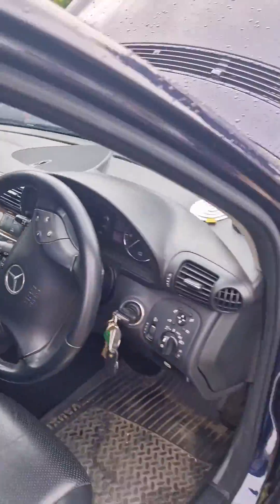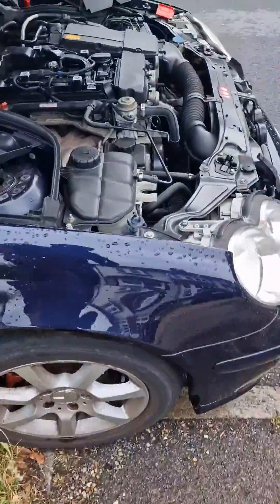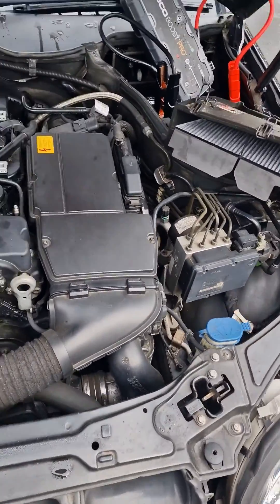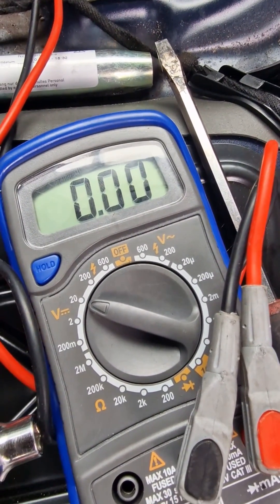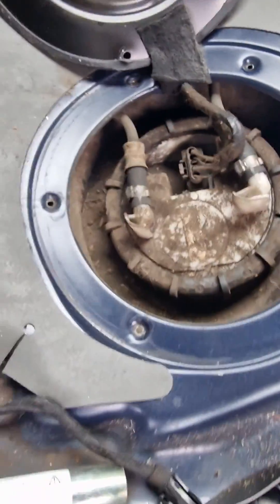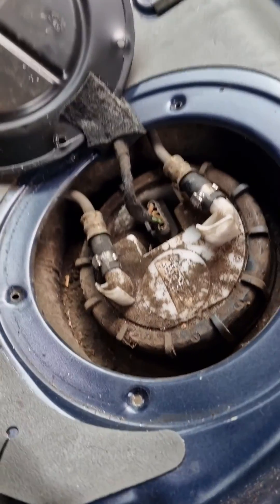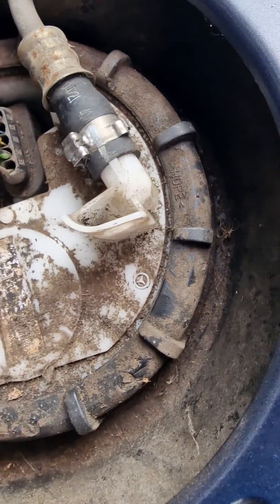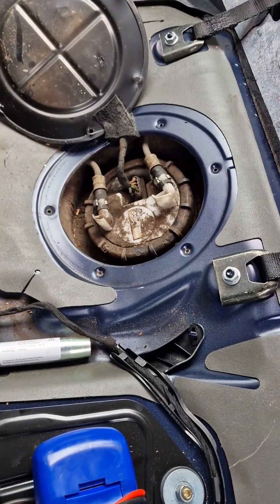Trouble Code P2029: Universal Fuel Pump Fail Diagnostic Process Revealed!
Alright, meh friend! 🚗💨 If yuh suspect a fuel pump issue, here's a troubleshoot procedure to help you out, yeah?

Step 1: Listen Closely 🎧
When yuh turn the key to the ON position, listen for a faint hum from the fuel pump. If yuh don't hear anythin', it could be a sign of trouble.

Step 2: Check Pressure 💧
Grab a fuel pressure gauge and connect it to the fuel rail. Press the fuel rail pressure release valve and see if fuel squirts out. If it does, it means there's fuel pressure in the system.

Step 3: Inspect Fuel Pump Relay 🔌
Locate the fuel pump relay in the fuse box. Swap it with a known good relay or give it a lil' tap. If the car starts, it might be a faulty relay causin' the fuss.

Step 4: Test Fuel Pump Power 🔌
Use a multimeter to check if the fuel pump is gettin' power when yuh crank the engine. No power, no pump action!

Step 5: Check Fuel Pump Ground 🔧
Now, make sure the fuel pump is properly grounded. If the ground connection is bad, the pump won't work right.

Step 6: Bang the Tank (Gently) 🛠️
No kiddin', give the fuel tank a lil' tap while cranking the engine. Sometimes, a stuck fuel pump can get movin' again with a gentle knock.

Step 7: Inspect Fuel Filter 🕵️‍♂️
A clogged fuel filter can put a strain on the pump. Check if it's dirty or blocked, and replace it if needed.

Remember, mate, safety first! If yuh ain't comfortable with any of these steps, leave it to the experts. We got your back if yuh need a hand with the fuel pump trobleshoot. Stay safe out there! 🚗💨💪